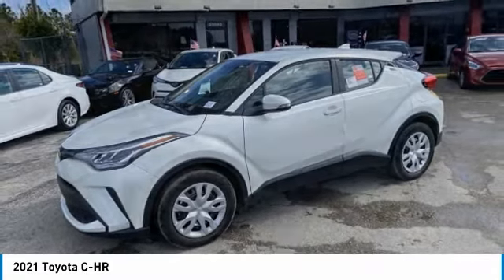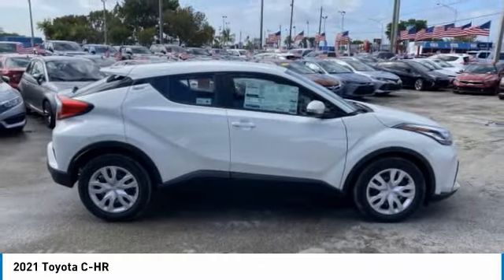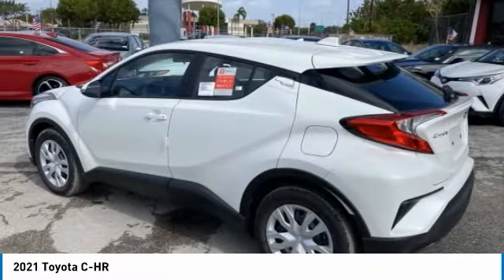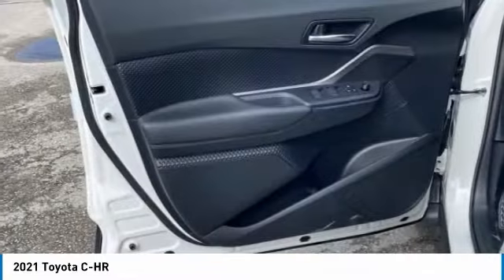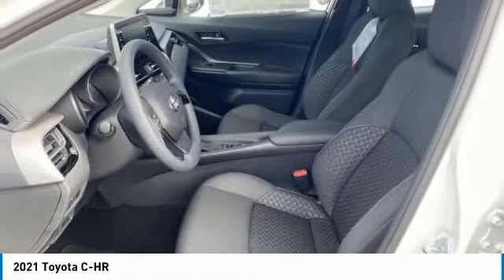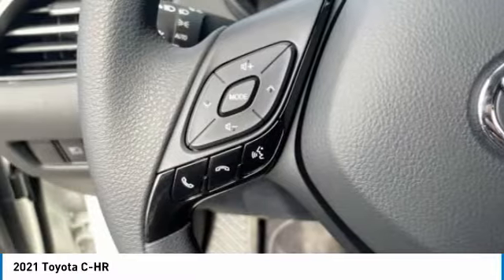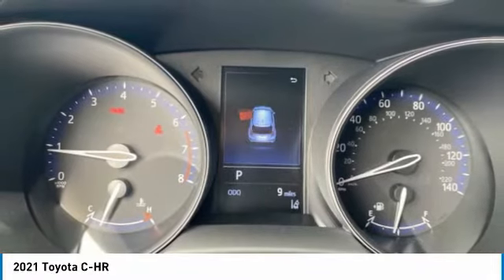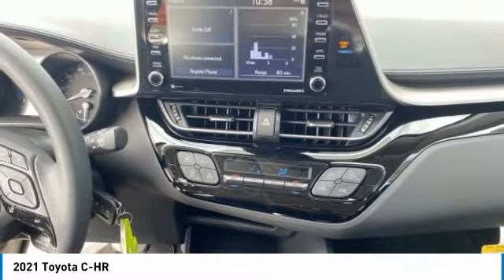2021 Toyota C-HR 121337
2021 TOYOTA C-HR Homestead, FL
Stock# 121337

Blizzard Pearl 2021 Toyota C-HR LE